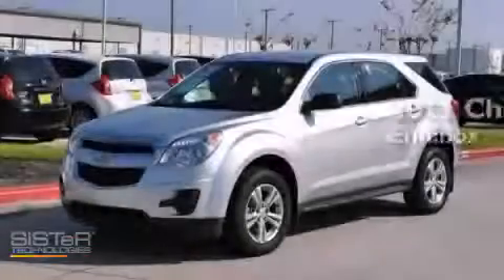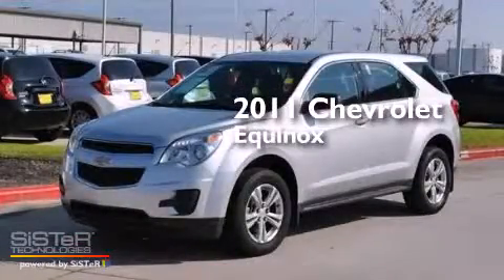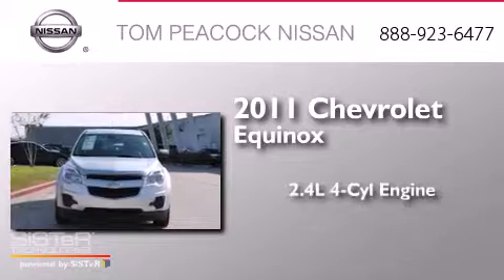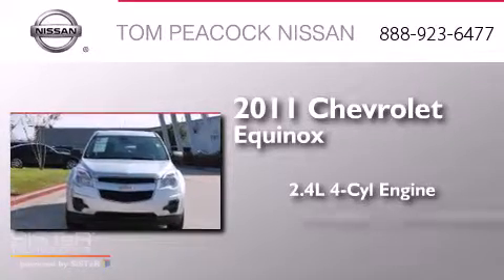Used 2011 Chevrolet Equinox Houston TX 77090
We have been honored to serve the Houston TX area , we promise that your experience at our dealership will exceed your expectations ! Year : 2011 Make : Chevrolet Model : Equinox Engine : 2.4L 4 Cyl. Sequential Electronic Fuel Injection Trans . : 6-Speed Automatic Exterior : Silver Ice Metallic Miles : 61,882 Stock : 11046 Tom Peacock Nissan 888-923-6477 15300 I-45 North Houston , TX 77090